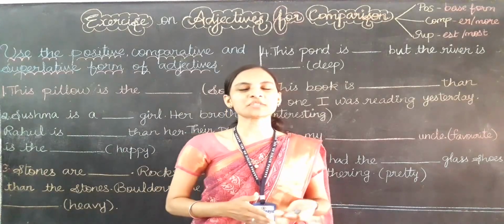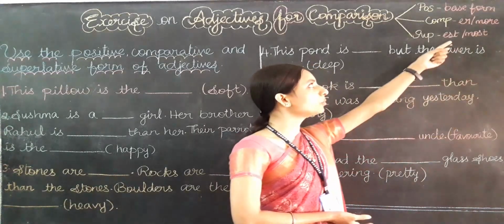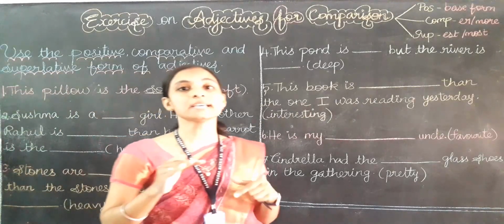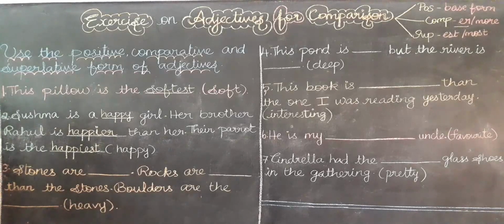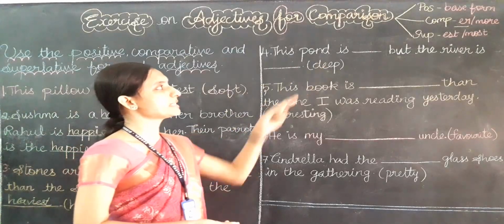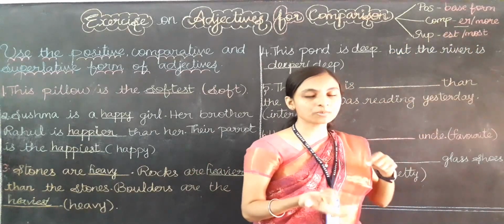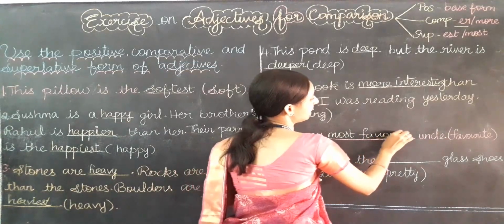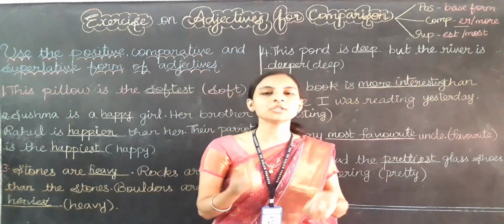Ex-Adjectives for comparison Class 5 English